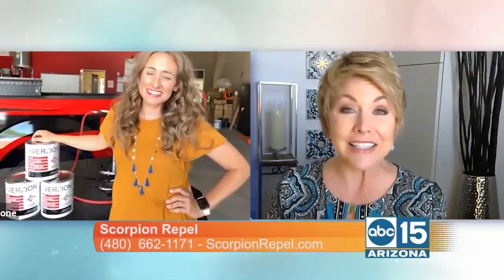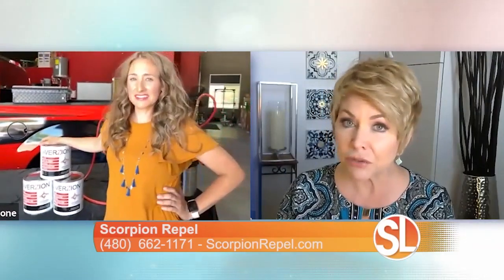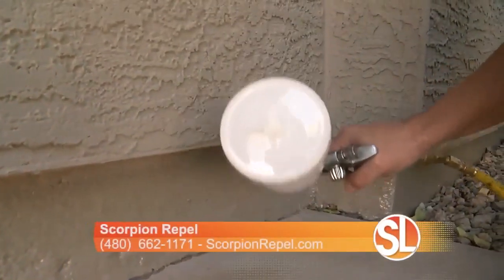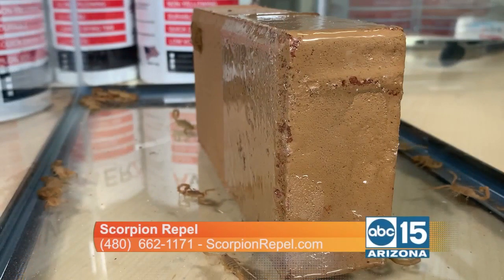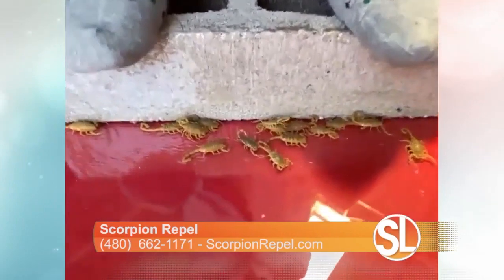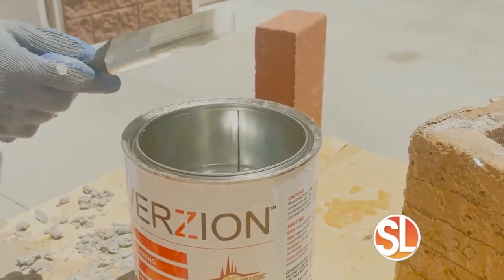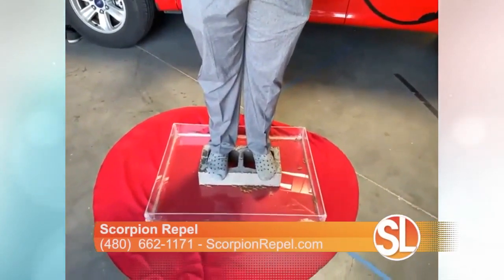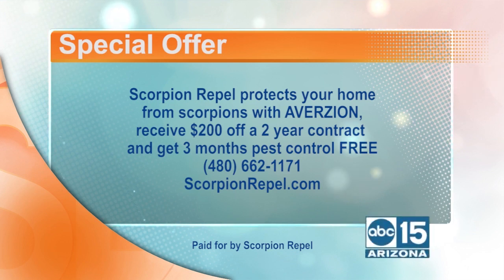Scorpion Repel shows us how they keep scorpions out of your home